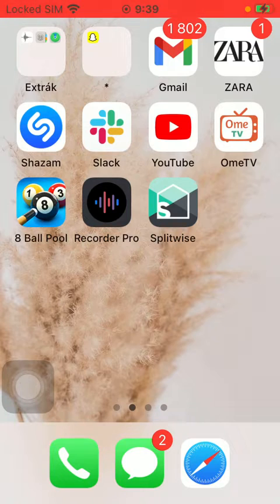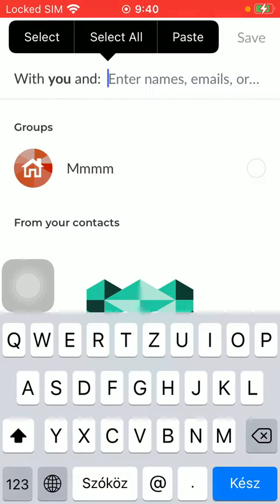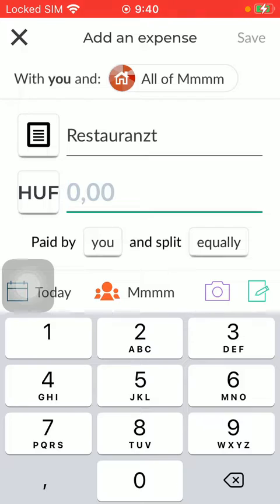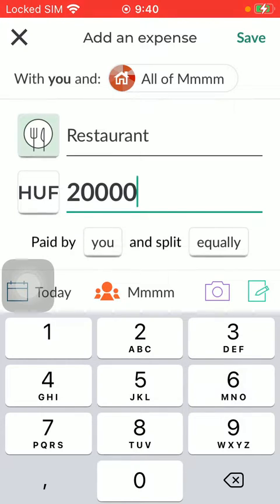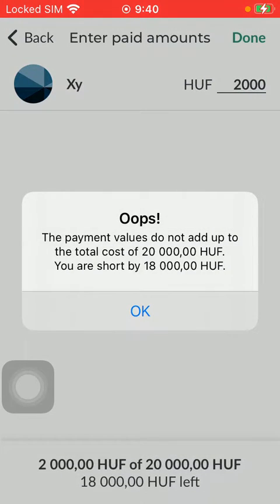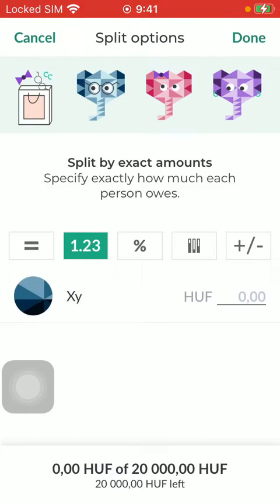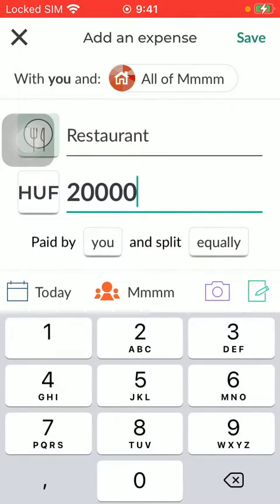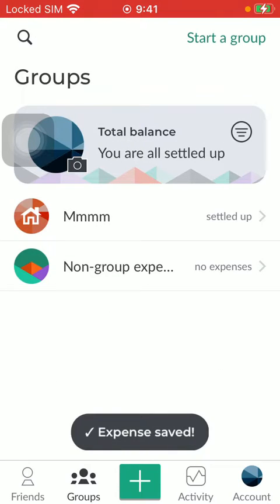How to add new expenses on Splitwise?